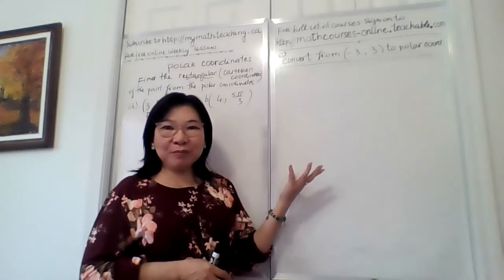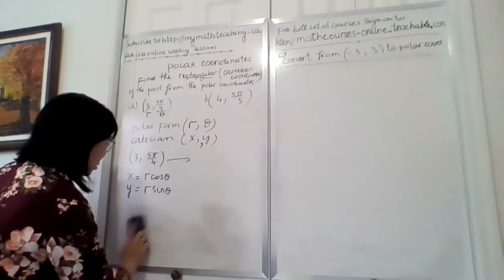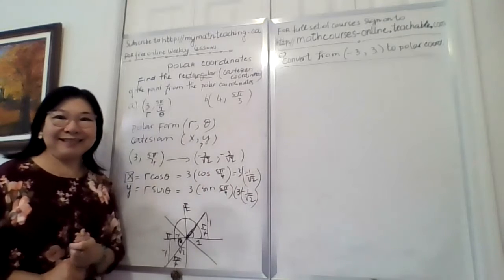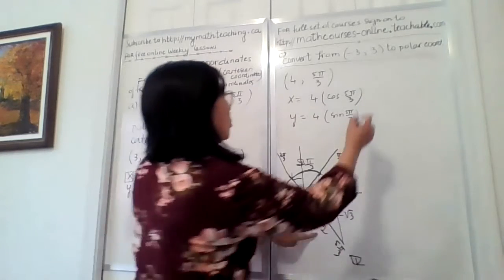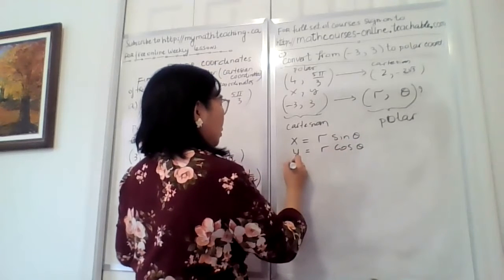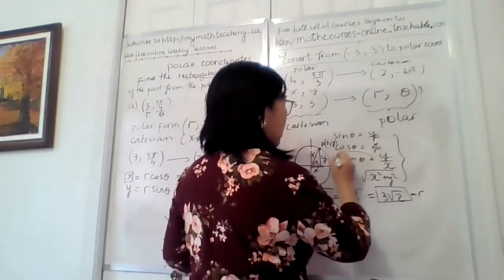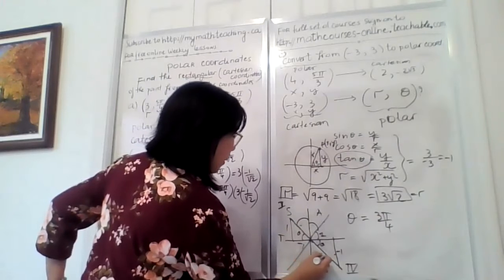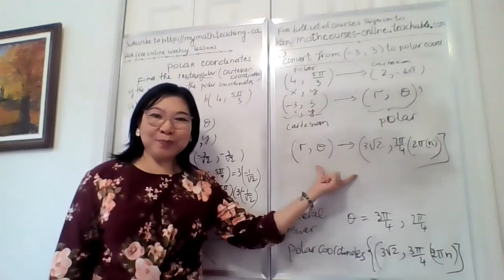Calculus course 2- Polar Coordinates - My Math Teaching Online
THIS VIDEO SHOWS YOU HOW TO CONVERT BETWEEN CARTESIAN COORDINATES TO POLAR COORDINATES AND VICE VERSA.